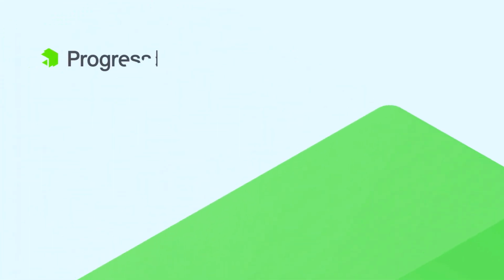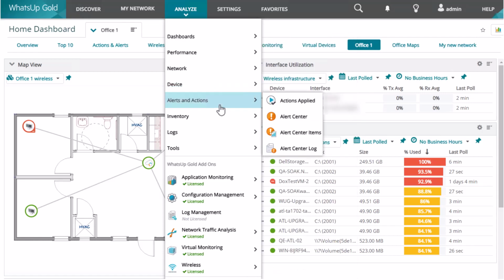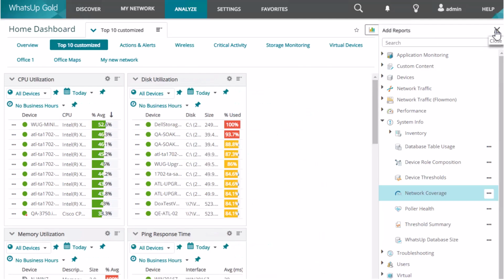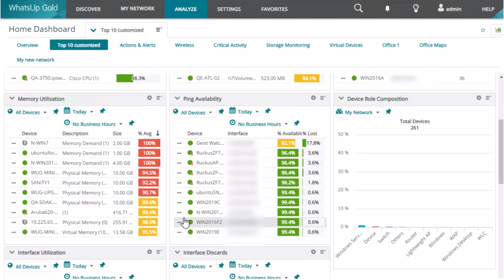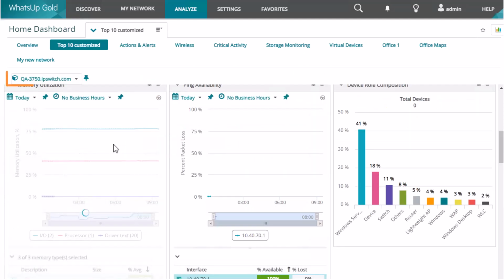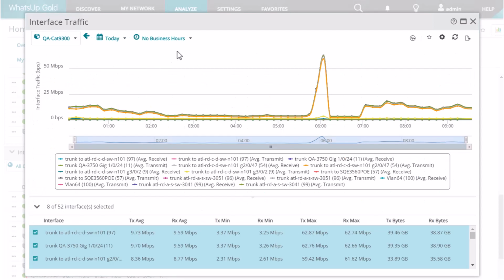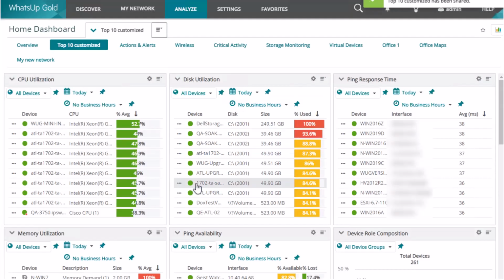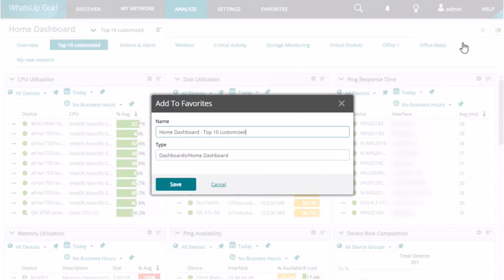Configuring Dashboards and Reports in WhatsUp Gold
WhatsUp Gold provides a wide variety of dashboards and individual reports that are dedicated to specific network, management, and monitoring purposes. Watch this video to learn how to configure and interact with these dashboards and reports.